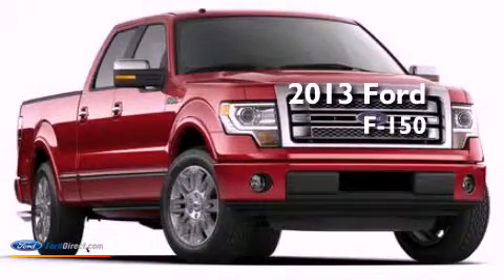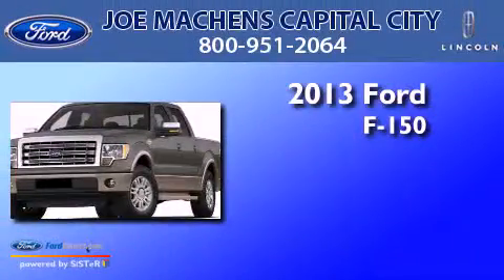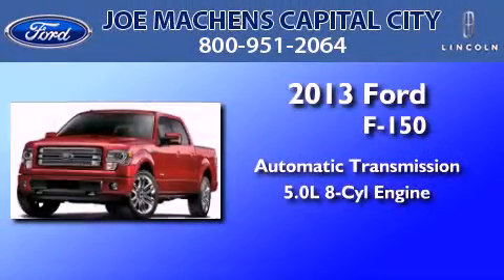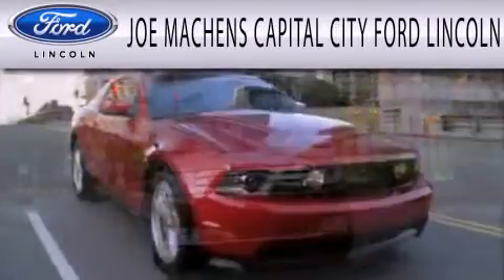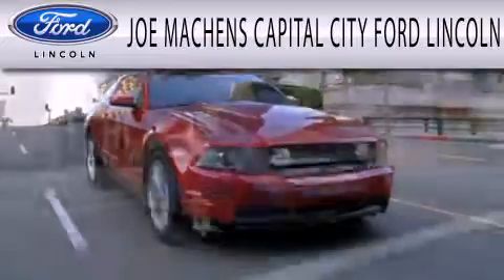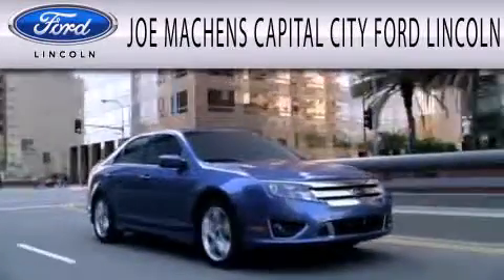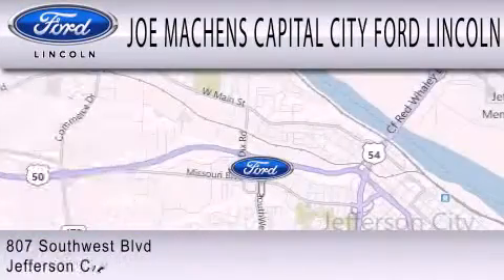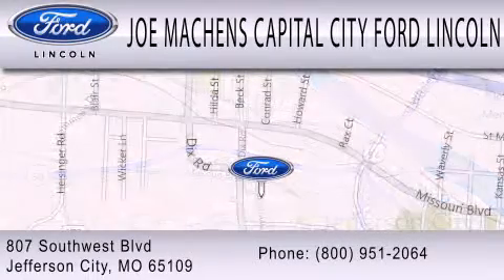2013 Ford F-150 Jefferson City MO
Year : 2013
 Make : Ford
 Model : F-150
 Engine : 5.0L V8 32V MPFI DOHC FLEXIBLE FUEL
 Trans . : 6-SPEED AUTOMATIC
 Exterior : BLUE

 Interior : STEEL
 Stock : 30542

 807 Southwest Blvd.